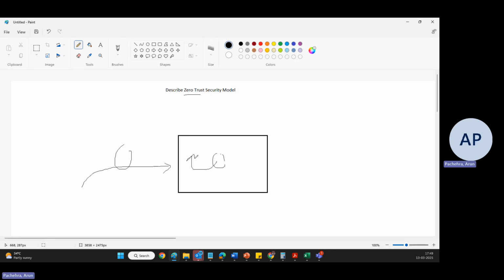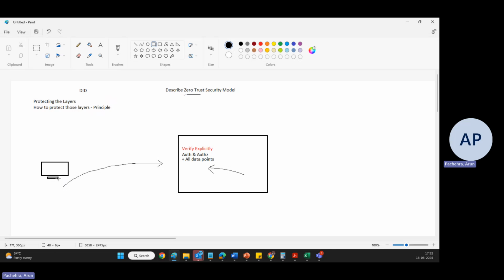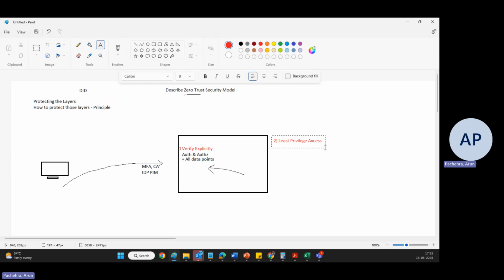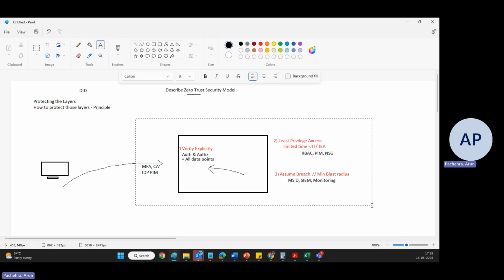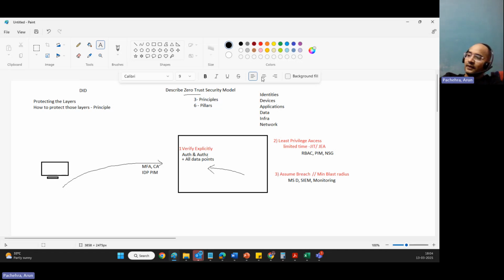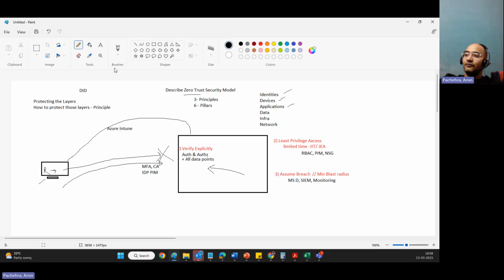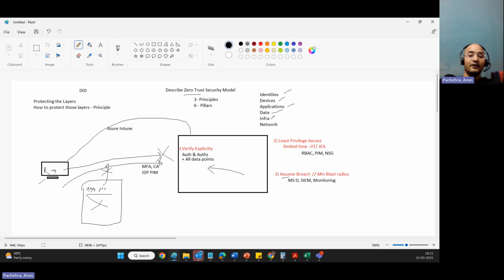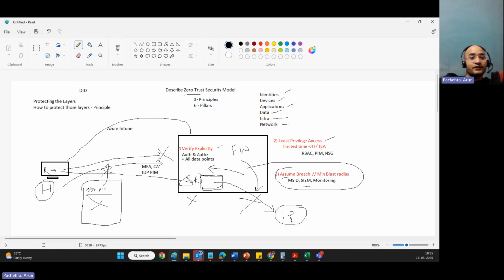Describe the Zero Trust model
Zero Trust assumes everything is on an open and untrusted network, even resources behind the firewalls of the corporate network. The Zero Trust model operates on the principle of “trust no one, verify everything.”

Attackers’ ability to bypass conventional access controls is ending any illusion that traditional security strategies are sufficient. By no longer trusting the integrity of the corporate network, security is strengthened.

In practice, this means that we no longer assume that a password is sufficient to validate a user but add multi-factor authentication to provide additional checks. Instead of granting access to all devices on the corporate network, users are allowed access only to the specific applications or data that they need.

Zero Trust guiding principles
The Zero Trust model has three principles which guide and underpin how security is implemented. These are: verify explicitly, least privilege access, and assume breach.

Verify explicitly. Always authenticate and authorize based on the available data points, including user identity, location, device, service or workload, data classification, and anomalies.
Least privileged access. Limit user access with just-in-time and just-enough access (JIT/JEA), risk-based adaptive policies, and data protection to protect both data and productivity.
Assume breach. Segment access by network, user, devices, and application. Use encryption to protect data, and use analytics to get visibility, detect threats, and improve your security.
Six foundational pillars
In the Zero Trust model, all elements work together to provide end-to-end security. These six elements are the foundational pillars of the Zero Trust model:

Identities may be users, services, or devices. When an identity attempts to access a resource, it must be verified with strong authentication, and follow least privilege access principles.
Devices create a large attack surface as data flows from devices to on-premises workloads and the cloud. Monitoring devices for health and compliance is an important aspect of security.
Applications are the way that data is consumed. This includes discovering all applications being used, sometimes called Shadow IT because not all applications are managed centrally. This pillar also includes managing permissions and access.
Data should be classified, labeled, and encrypted based on its attributes. Security efforts are ultimately about protecting data, and ensuring it remains safe when it leaves devices, applications, infrastructure, and networks that the organization controls.
Infrastructure, whether on-premises or cloud based, represents a threat vector. To improve security, you assess for version, configuration, and JIT access, and use telemetry to detect attacks and anomalies. This allows you to automatically block or flag risky behavior and take protective actions.
Networks should be segmented, including deeper in-network micro segmentation. Also, real-time threat protection, end-to-end encryption, monitoring, and analytics should be employed.